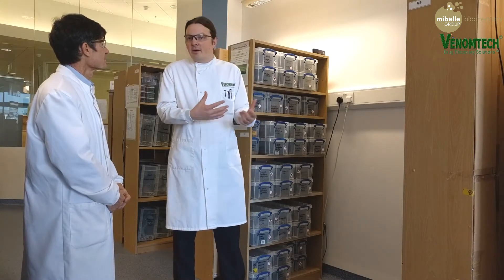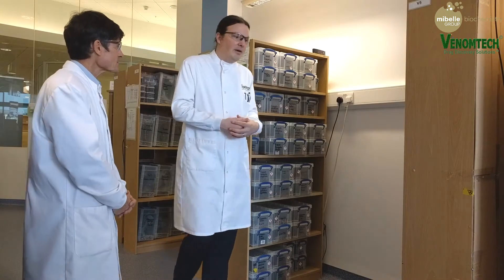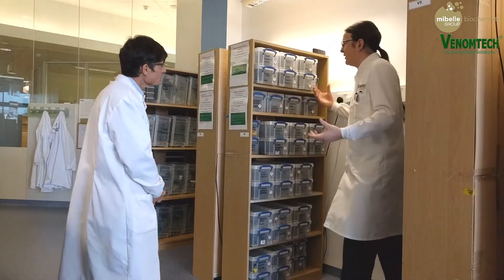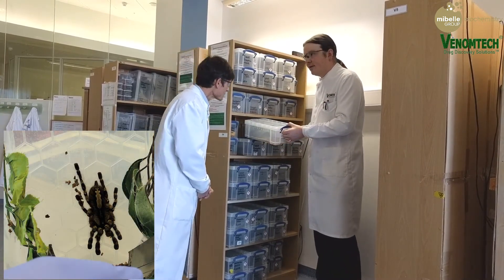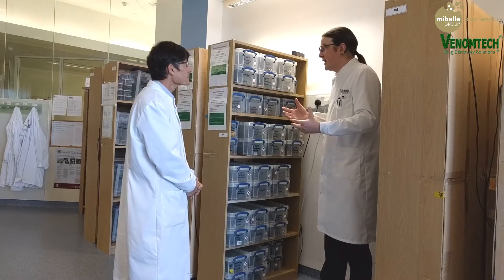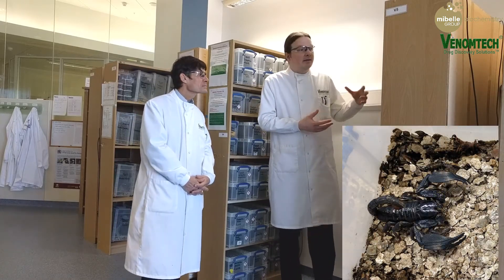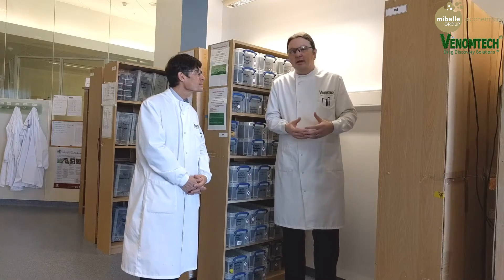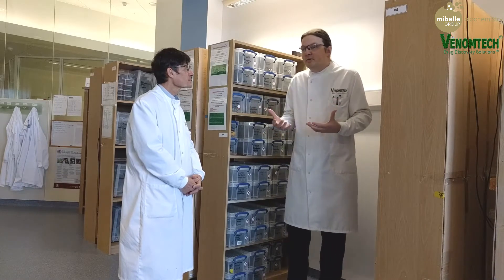SensAmone P5 - Interview with Venomtech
Fred and Franziska visited Venomtech in Sandwich, UK to talk about the benefits of venom and our newest launch SensAmone P5.